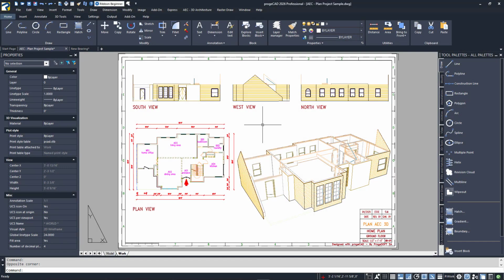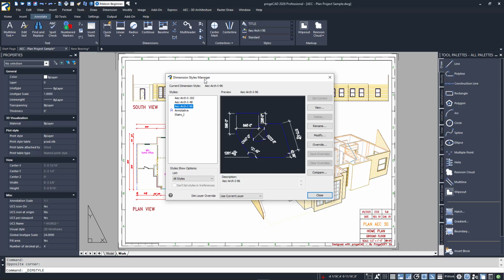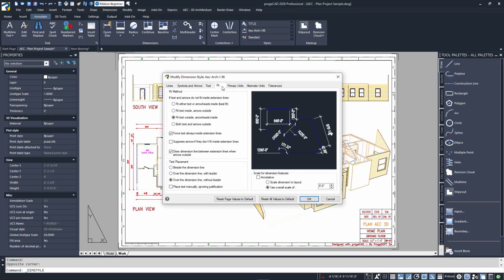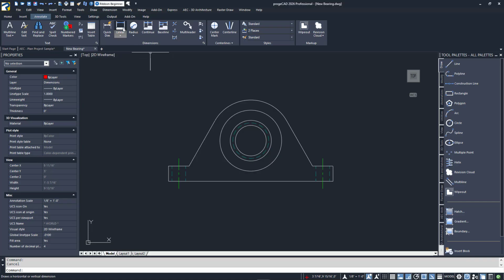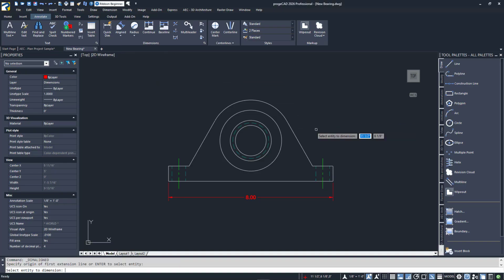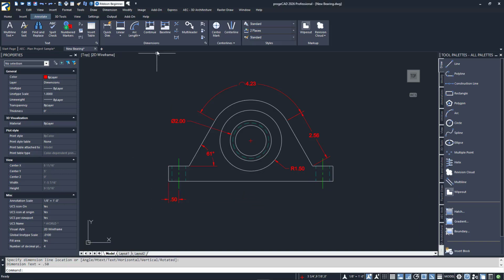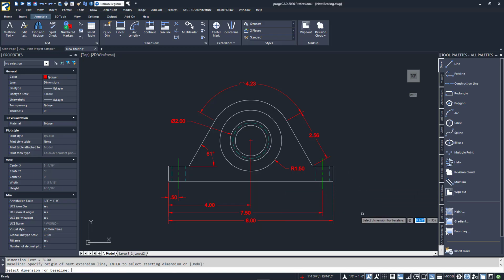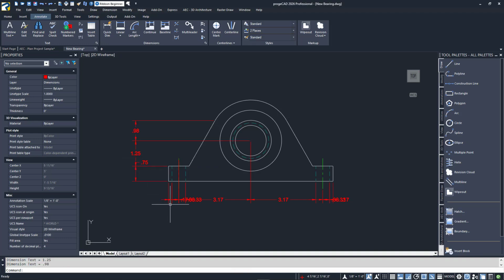1.10 Ξεκίνα με το progeCAD | Διαστάσεις στο Σχέδιο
Σε αυτό το βίντεο θα μάθουμε πώς να δημιουργούμε και να διαχειριζόμαστε διαστάσεις στο progeCAD.
Θα δούμε πώς να χρησιμοποιούμε τα εργαλεία διάστασης σωστά, πώς να ρυθμίζουμε τα στυλ διαστάσεων και πώς να ελέγχουμε την εμφάνιση και την ακρίβεια των μετρήσεων μας.

⏱️ Περιεχόμενα βίντεο
00:00 Εισαγωγή
00:22 Dimension Styles
02:21 Ρυθμίσεις Διαστάσεων
03:32 Linear Dimension
04:29 Aligned Dimension
04:40 Angular Dimension
04:57 Radial Dimensions
05:25 Continuous & Baseline
06:32 Quick Dimension / QuickDim